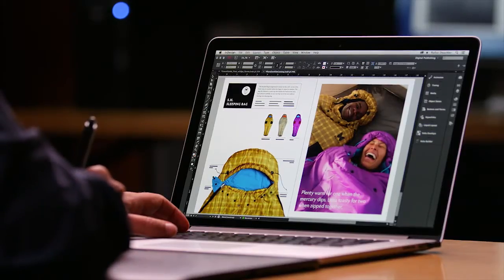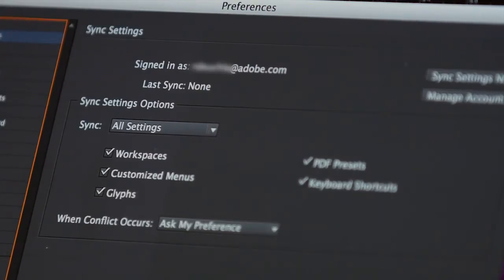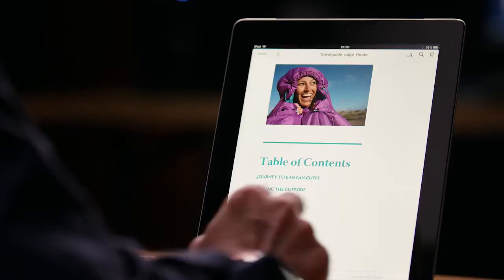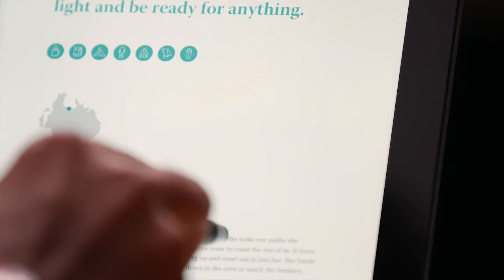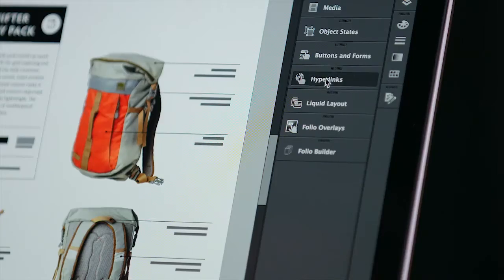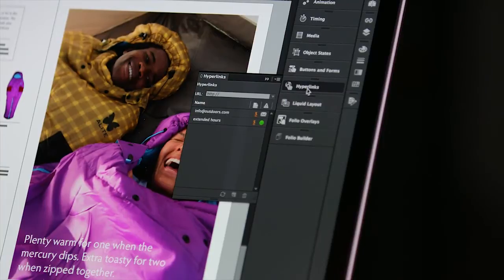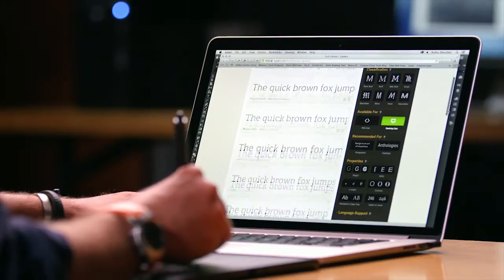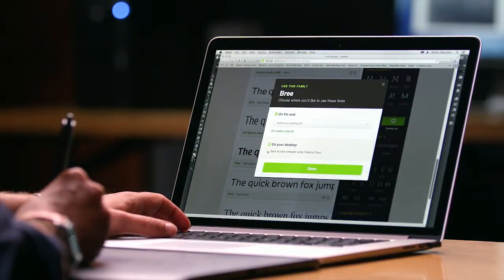What's New in InDesign CC | Adobe Creative Cloud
Rufus Deuchler, Adobe worldwide evangelist, shows you what's new in this latest version of InDesign CC. Rufus will show you Sync Settings, pop-up footnotes in EPUB, and how much easier it is to create, edit and manage hyperlinks in InDesign.